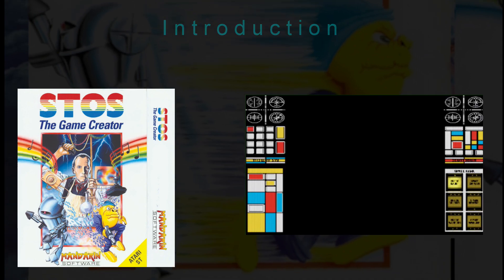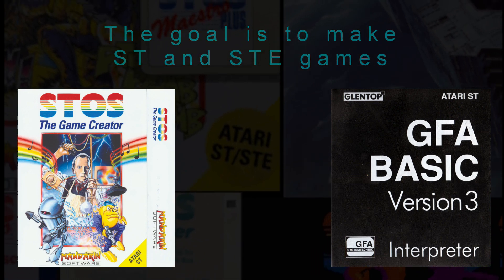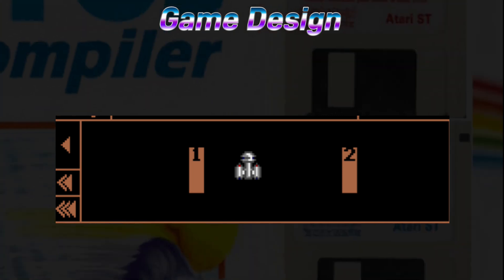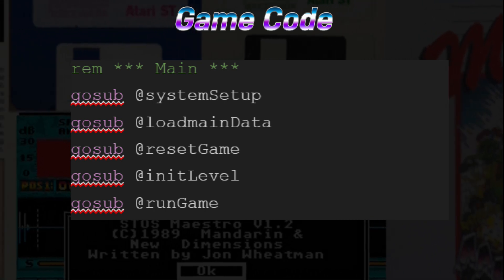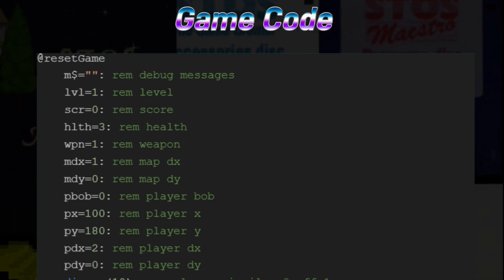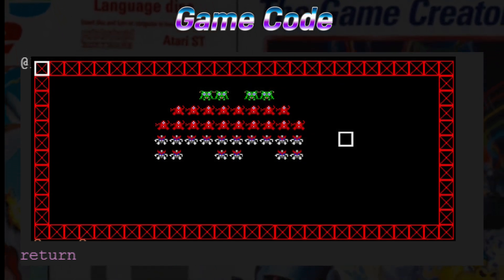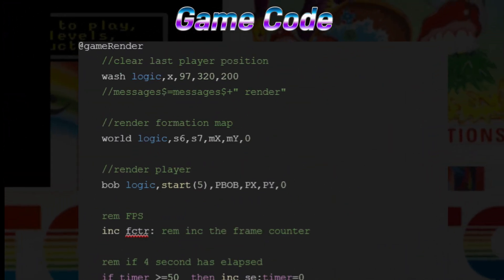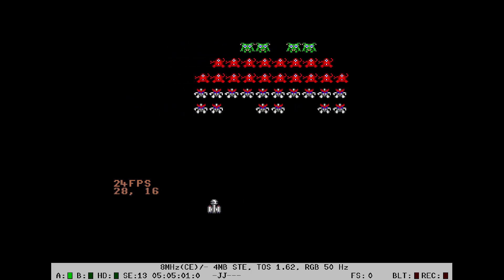Atari ST STOS Basic Grief Game Dev Diary #1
In this video I am going to describe some of the decisions and algorithms I am using to create my AtariST STOS game, Grief,

Grief is a classic arcade variant inspired by the arcade game Gorf, but it is not a port. The first level started with tutorials I was writing to show how an Atari ST or other classic game developer might design the logic and rendering for a Gorf-like game using ideas from its Invaders Stage, but Grief will be its own game. It will contain 5 different stages in the arcade shooting player ship sliding style of game represented by Gorf, Galaxian, and Galaga. I don’t plan to copy any of those games though but combine elements found in those and others to make 5 new unique stages.

Contents
Opening 0:00
Intro 0:00
Game Design 2:56
Game Code 5:22
In Action 11:40
Closing 12:35

All music, video production. writing and game play by JeffFulton and or SteveFulton unless otherwise noted. (c)8bitrocket Studios #
Atari IntoTheVerticalBlank Generation Atari
Theme by Brian Travis

Jeff on Threads @jeffdfulton
Jeff on Twitter @8bitrocket
Steve on Threads @steveafulton
Steve on Twitter @fultonbot